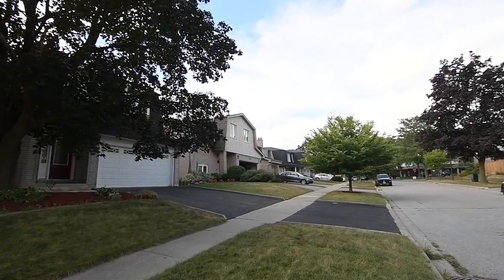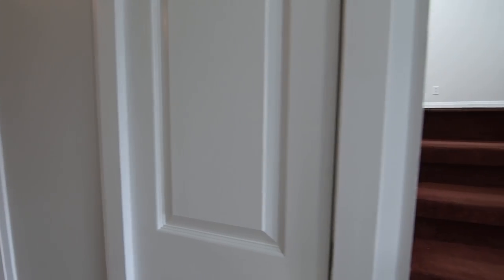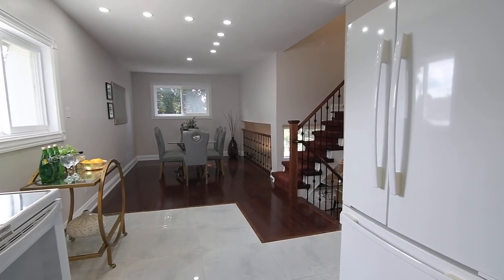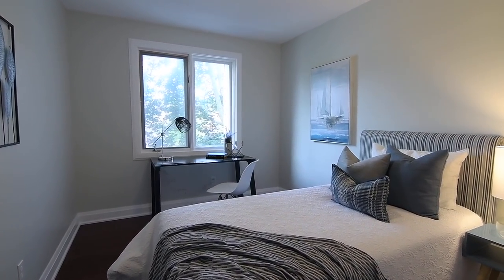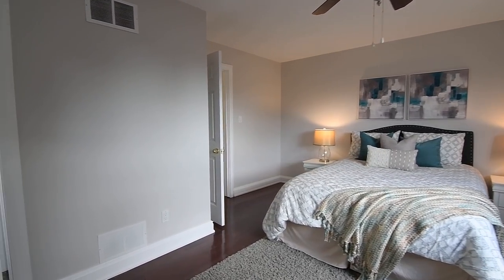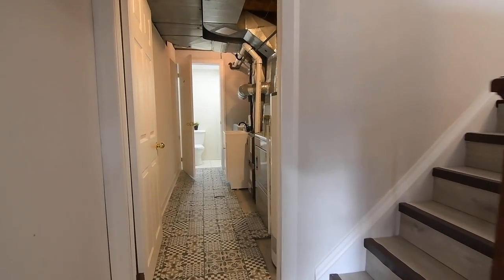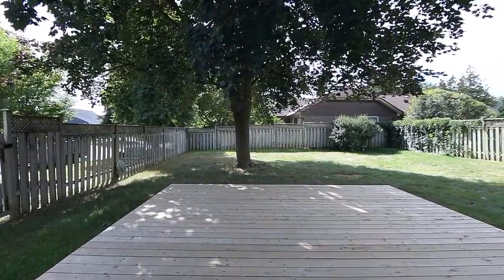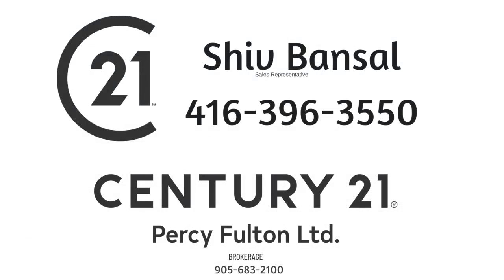711 Edgewood Rd, Pickering - Open House Video Tour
Welcome to 711 Edgewood Road, a wonderful 3+1 bedroom multi-level side split home with four washrooms, set on a premium sized corner lot within the sought-after Amberlea community of Pickering.

Featuring a double car garage and beautifully landscaped gardens along a flagstone front terrace, the covered entrance has a new entry door - its glass panel and sidelight accented with scrolled metal inserts - and opens into a ceramic-tiled hallway, off of which is a double coat closet, a broom closet, access to the garage, and a powder room with a contemporary vanity.

The hall leads into the first of five fully finished open-themed levels - with this entrance level featuring a spacious living room showcasing hardwood flooring, pot lighting, a large south-facing window for natural light, as well as a brick fireplace.

Both the upper main and upper bedroom levels also feature hardwood flooring, with the main level showcasing the open concept kitchen and dining rooms - which have windows with north-, south-, and east-facing exposures, as well as pot lighting, for ample brightness.

Oversized polished tiles finish the floor in the recently renovated kitchen, which showcases a striking light and dark colour palette. The stainless steel double under mount sink has a black gooseneck faucet; its white cabinetry with contemporary hardware has two glass-paneled corner cabinets - with the base and upper cabinets set against a dark granite counter and a multi-toned metallic back splash; and white appliances including a dishwasher, a double door fridge with bottom mount freezer, as well as an oven with smooth surface cooktop, complete this very functional and modern working space.

The uppermost level of this home features three spacious bedrooms; a wall niche with accent lighting; as well as two washrooms - and the main 3-pc washroom has been beautifully finished with polished floor and wall tiles, a corner acrylic shower with opaque panel and sliding door, and a space-saving vanity. The second and third bedrooms have double closets, and large north-facing windows for soft natural lighting - while the master bedroom enjoys the warm natural brightness of a south-facing exposure. With plenty of space for a sitting area, a wall-to-wall closet, and a ceiling fan - this restful retreat additionally features a 4-pc washroom with polished floor tiles, a contemporary vanity with countertop basin, and a bath area strikingly finished with dark polished wall tiles.

This home has been freshly painted with a light neutral decor for a fresh, airy feel throughout; has new interior doors; and all the washrooms have been updated. Three sets of stairs carrying from the lower ground level to the upper bedroom level are finished with richly stained hardwood treads and white risers, and their hardwood and wrought iron railings are also seen along the walls where they are open between levels.

The lower ground level is where you find the family room - a very spacious entertaining area with elegant ceiling light fixtures, richly stained parquet hardwood flooring, and a sliding door walkout to the backyard - as well as this home’s fourth bedroom, which features updated wide plank flooring and a double closet.

Wide plank flooring also finishes the landing and the recreation area of the lower basement level - and the recreation space additionally features an oversized above grade window, a brick fireplace, pot lighting, as well as a second kitchen complete with stove, fridge, and a stainless steel double sink. Partially finished with patterned floor tiles, the furnace room is combined with a laundry area, and also has a vanity - while also providing access to a washroom that is tiled throughout and has a walk-in shower area.

The family room walk-out opens onto a new backyard deck with a privacy wall on its east side - and the fully fenced yard is quite large, has a mature shade tree, a gate from the front yard and one along its east fence, as well as amazing potential for transformation into a dream outdoor oasis.

A short walk to Shadybrook Park, the Amberlea Shopping Plaza, and Gandatsetiagon Public School - and also within the catchment area of Frenchman’s Bay Public, St. Monica Catholic Elementary, Dunbarton High, and St. Mary Catholic Secondary Schools for their French Immersion programs - this home is just a short drive to the Pickering Town Centre Mall, the GO Station, and has easy access to Hwy 401; as well as being close to the shopping, entertainment, and waterfront enjoyment of Pickering’s beautiful Frenchman’s Bay community along Lake Ontario.